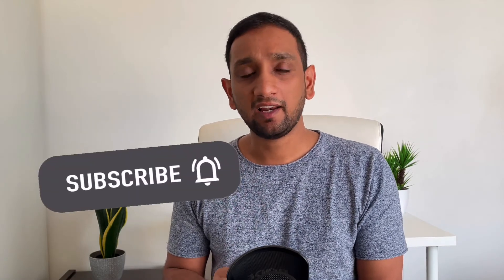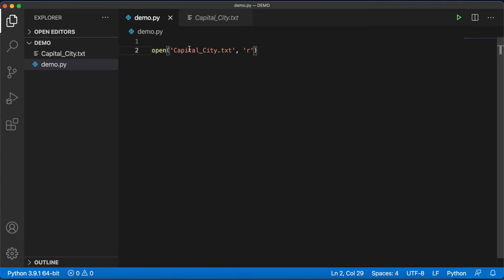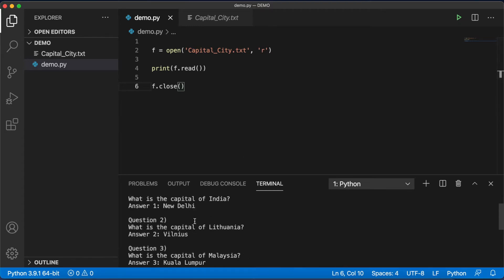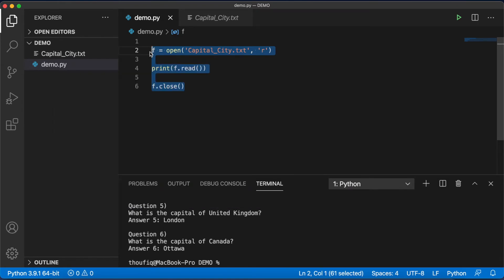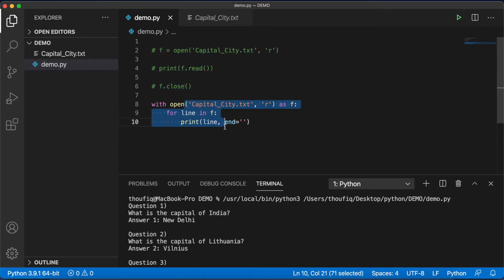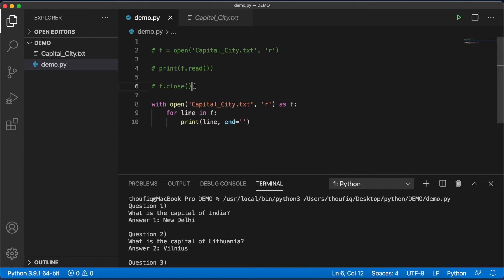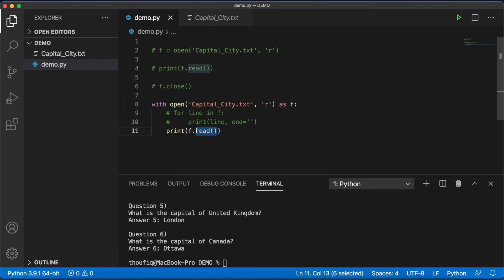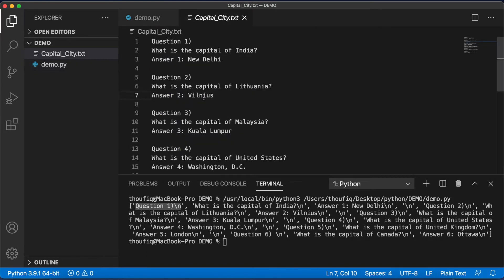How to Read and Write Files in Python | File Handling Tutorial in Python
This is a tutorial video on how to read and write files in Python. This video covers all the basic concepts required to get started with file handling in Python. File objects in Python can be used to read the contents of a file and also file objects can be used to write or append data into a file.

In this video, we cover all the basic concepts required to get started with handing files in Python. We first look at how to read a file which is stored in our operating system. And then cover the concepts of how to write data into a file and also how to append data into a file.
We check out the different between using write and append in Python.

To open the file, we use context manager as well as the traditional method to open a file. We talk about the advantages of using context manager while opening a file in python and also explain why it is recommended in python to always use context manager when dealing with files.

Timestamps:
00:00 How to Read and Write Files in Python
00:39 How to Read a file in Python
02:55 How to use Context Manager to open a file in Python
07:16 How to Write a file in Python
09:09 How to Append a file in Python
10:20 Program to read a file and append data to another file
13:17 How to access files in different path in Python

In this video, we also talk about to how to read a file which is present in different paths or directories. By providing absolute path or relative path to the file we can tell python to look for the desired file in that specific location. However, we can also change the current working directory to point at the path where our desired file is placed.
If path is not mentioned, then Python always looks for the file in the current working directory. However, we can change the current working directory so as to point it to the location where our desired file is placed.
Alternatively, we can also provide the directory path of the file which we are trying to read. We can specify a path in two ways, one is by specifying the absolute path and second is by specifying the relative path.
In this video, we talk about relative and absolute path and also show how you can extract the current working directory and also how you can change the current working directory.

I would truly appreciate your feedback on this video in the comments section.

I hope this video was helpful and gives you a good understanding of regular expressions in python.
Also please do not hesitate to share the video with your friends and colleagues who may be interested in learning regular expression in python.

Thoufiq